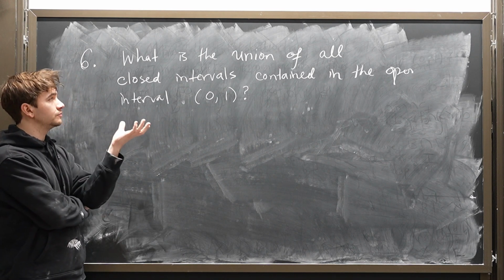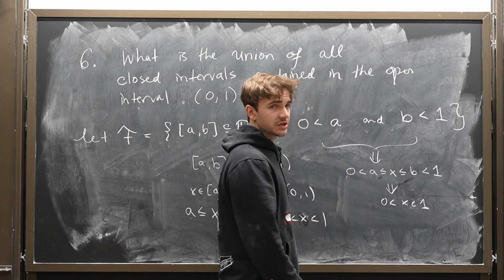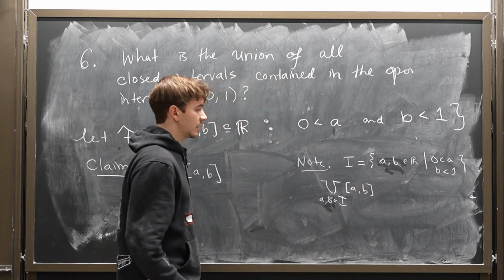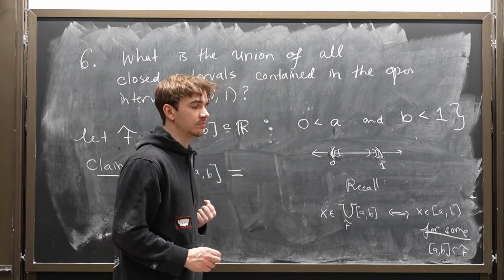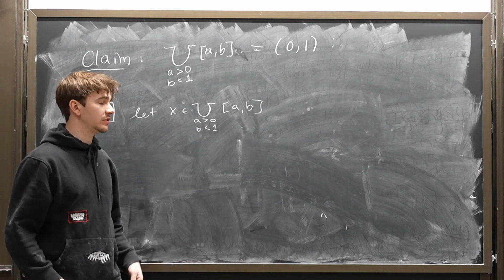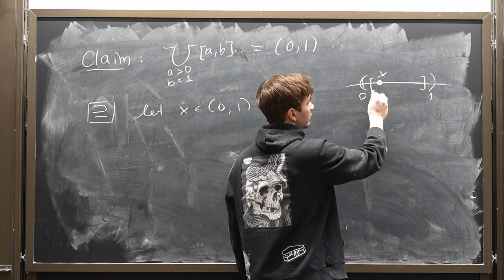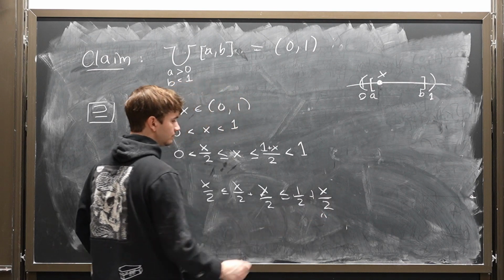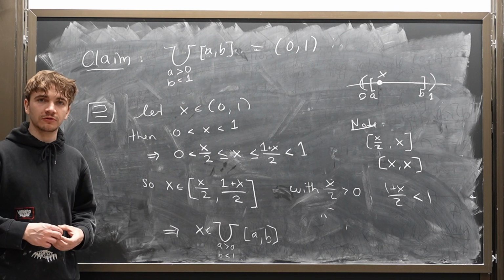Union of all closed intervals contained in the open interval (0,1)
Today we solve Taylor's Foundations of Analysis Section 1.1 Exercise 6, which asks us to describe the union of all closed intervals contained in the open interval (0,1).